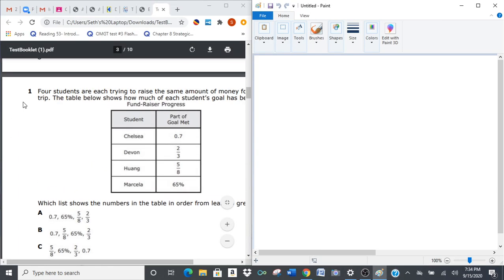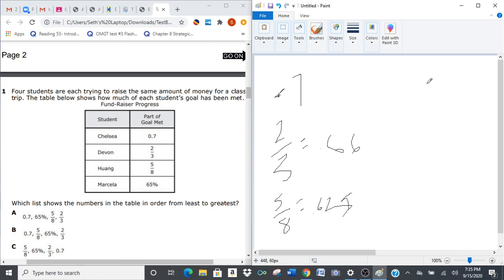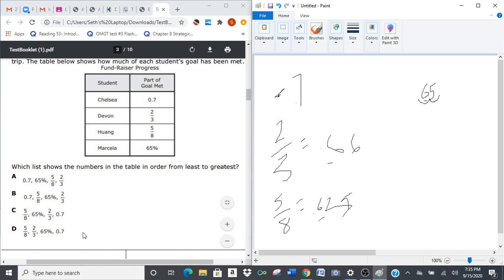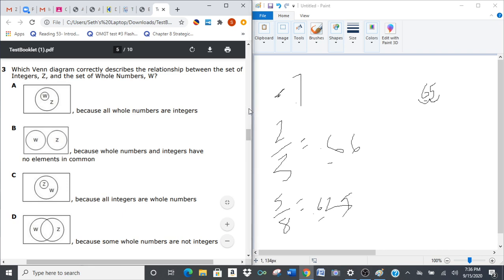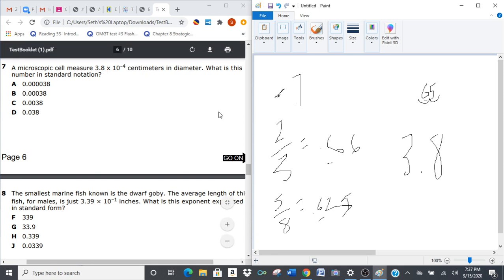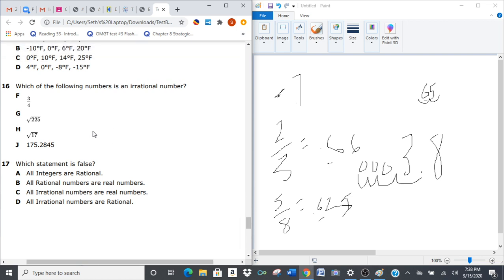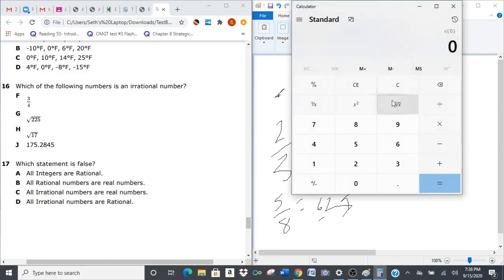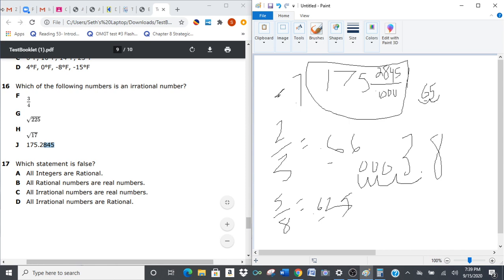Math 8 Test review